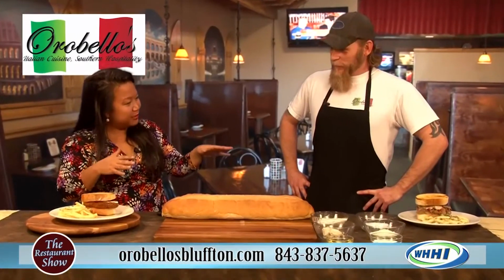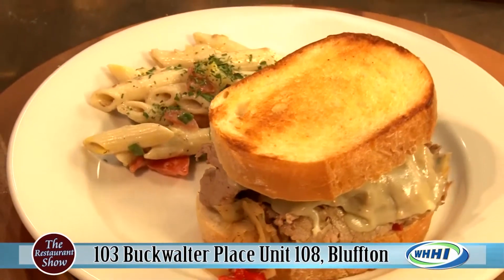RESTAURANT SHOW | Orobello's: Fresh Bread & Sandwiches | 4-10-2014 | Only on WHHI-TV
Orobello's Bistro & Pizzeria
OrobellosBluffton.com
103 Buckwalter Place Unit 108, Bluffton, SC